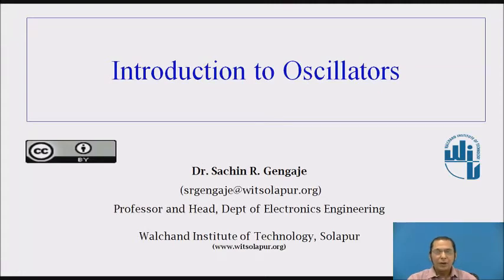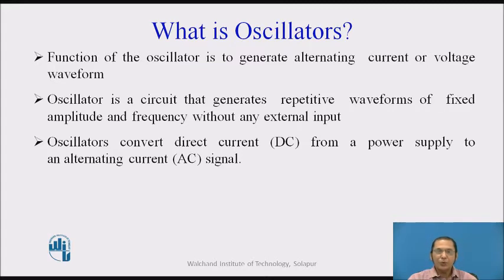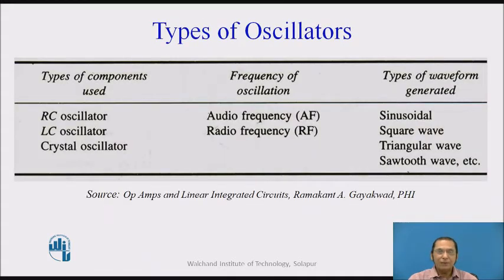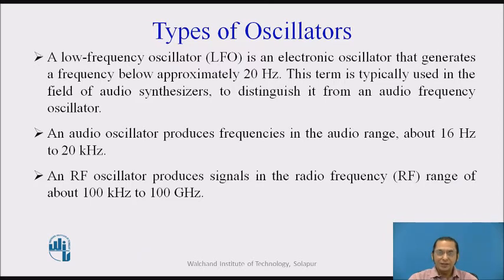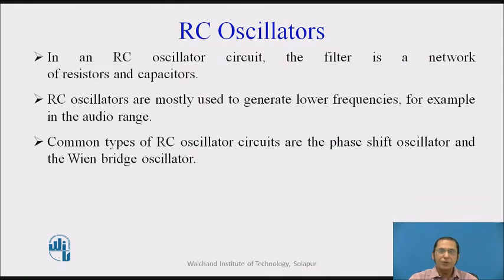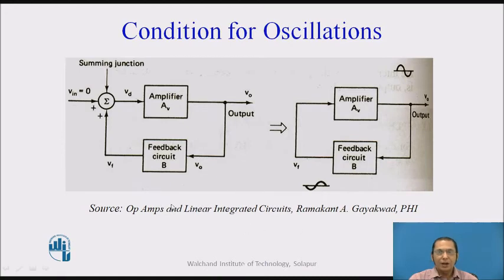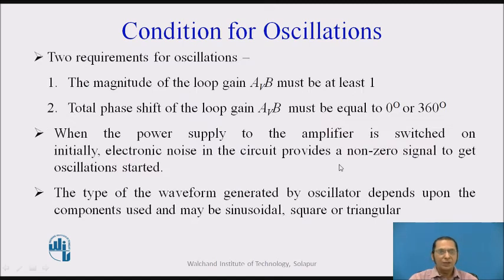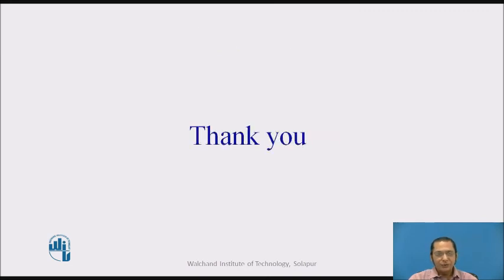Introducation to Oscillators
Dr.S.R.Gengaje
Professor and Head of Electronics Engg Dept;
Walchand Institute of Technology, Solapur